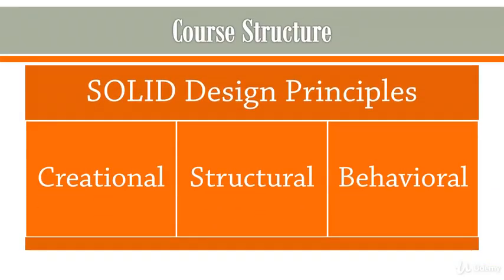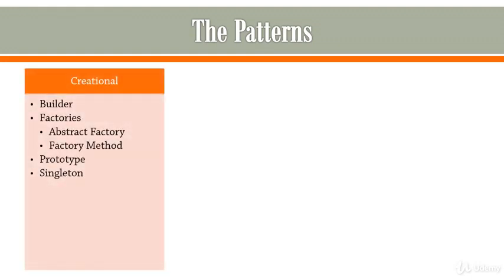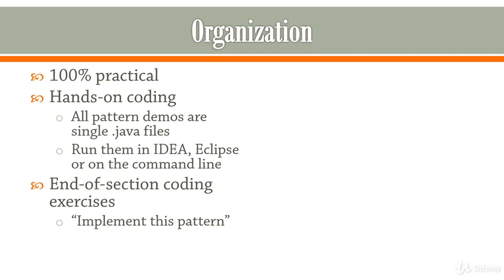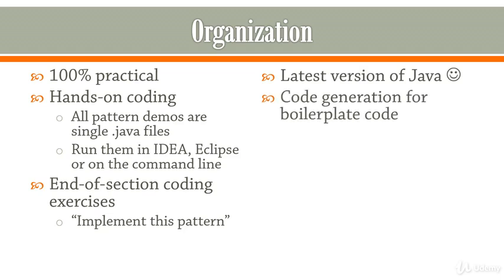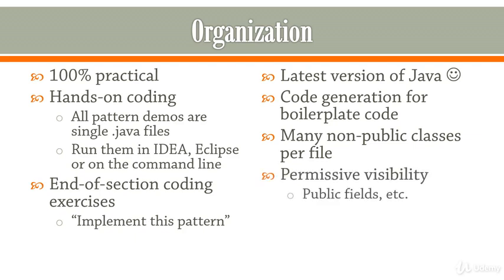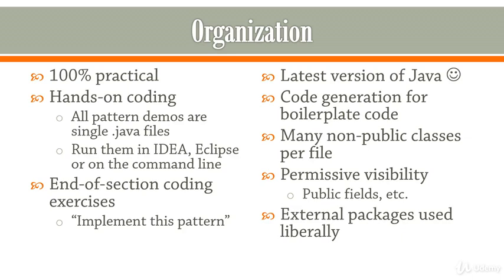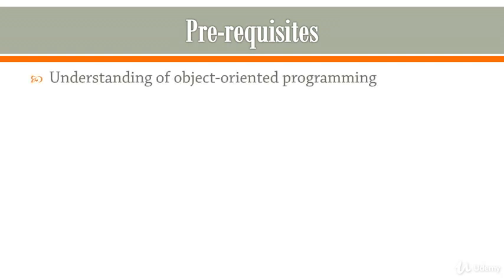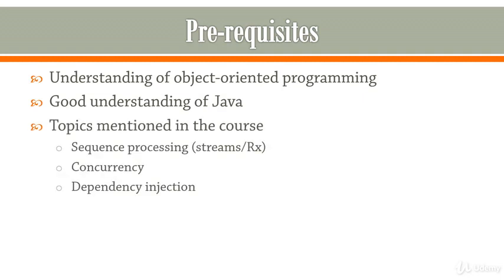Design Patterns in Java : Introduction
Discover the modern implementation of design patterns with Java